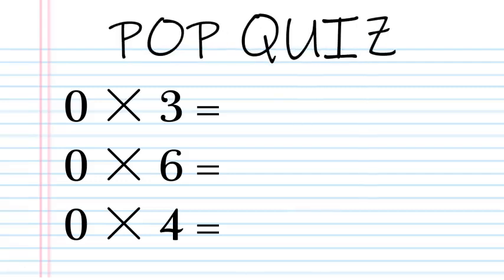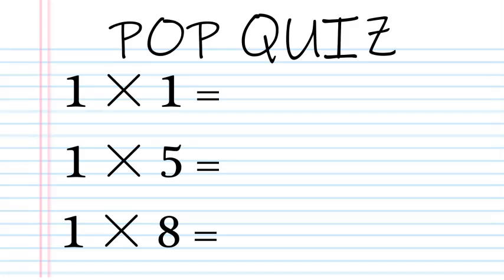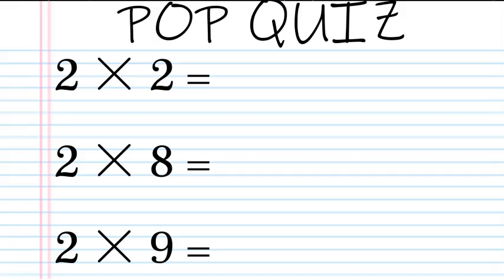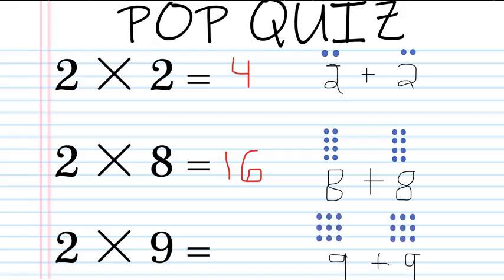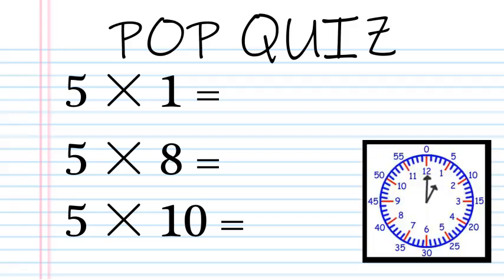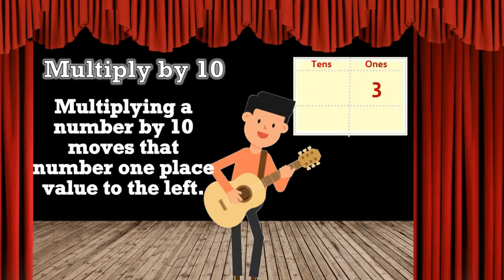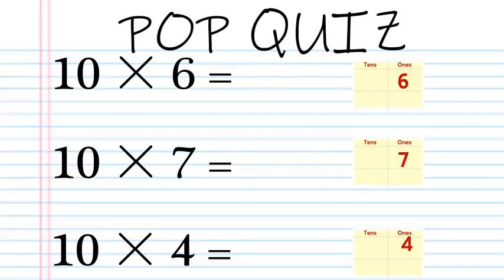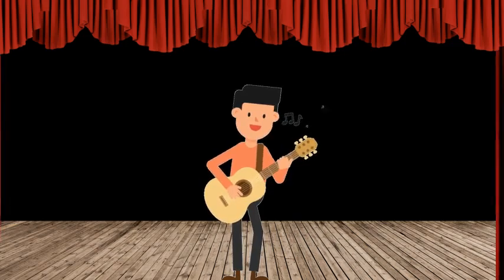3rd Grade - Math - Multiplication Facts - Topic Overview